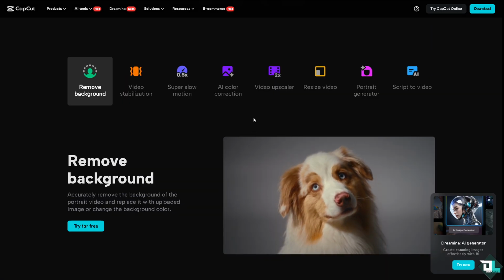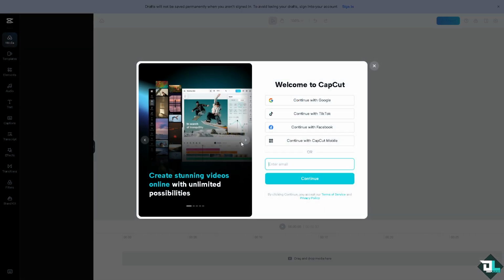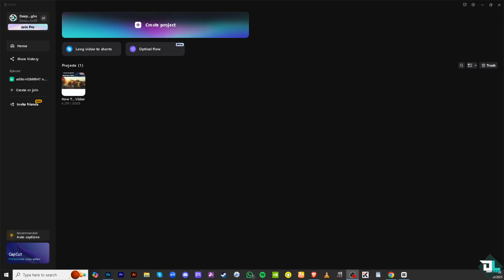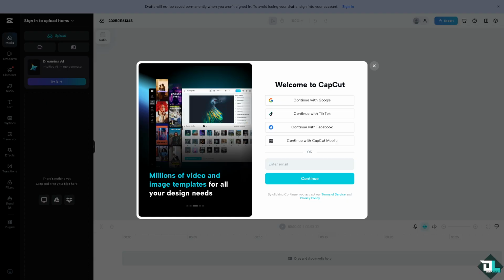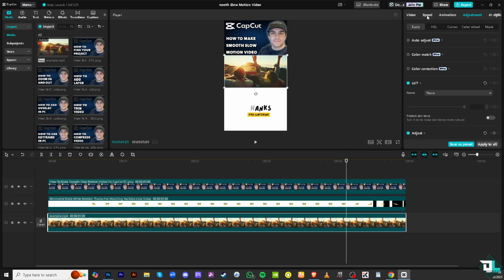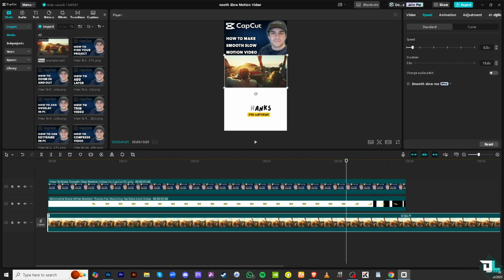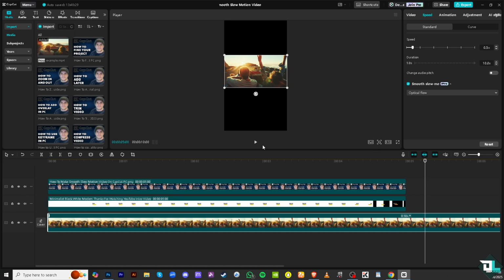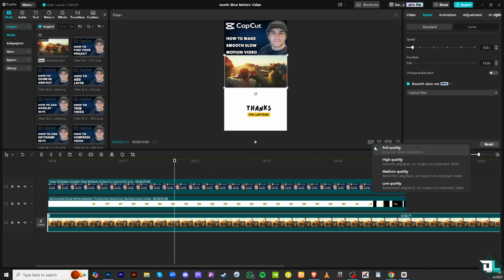How to Make Smooth Slow Motion Video on Capcut PC (Full 2025 Guide)